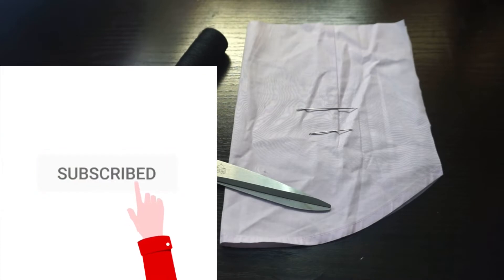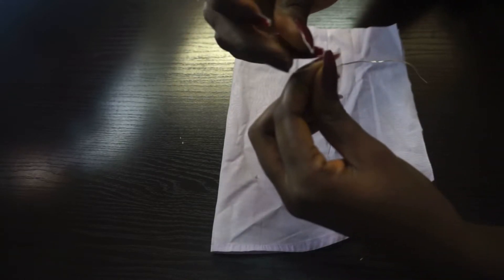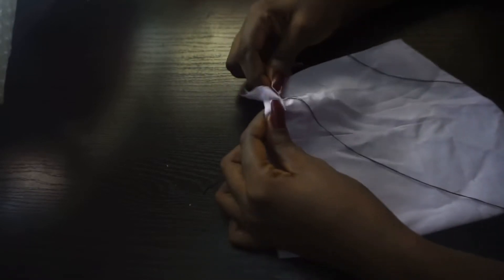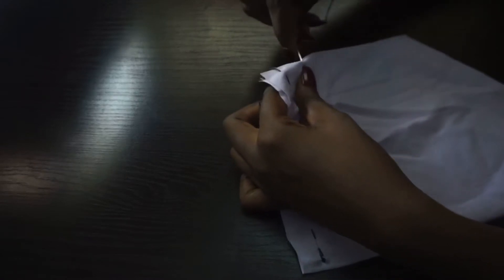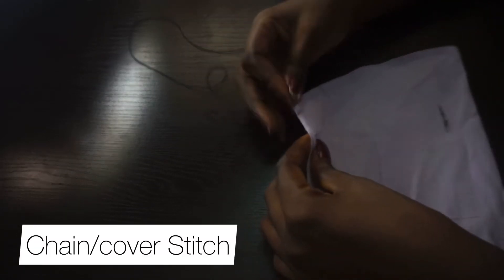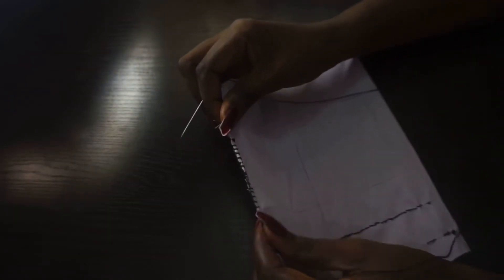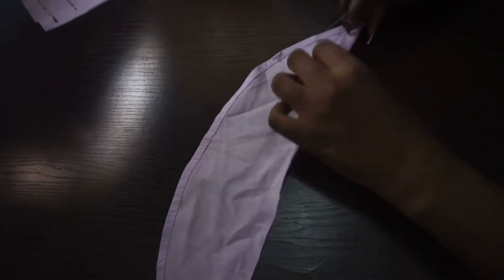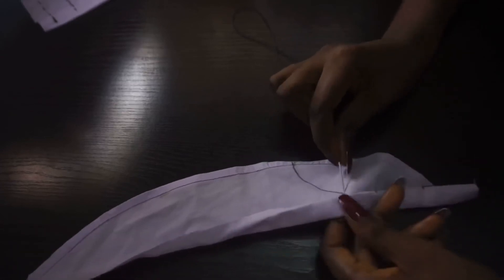Hand sewing: Basic Stitches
A beginner’s guide to hand sewing.